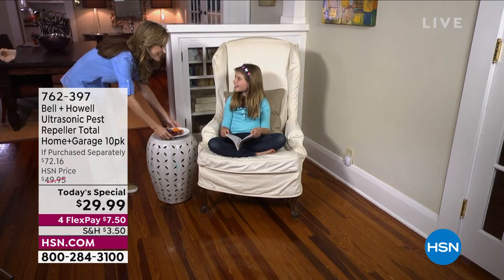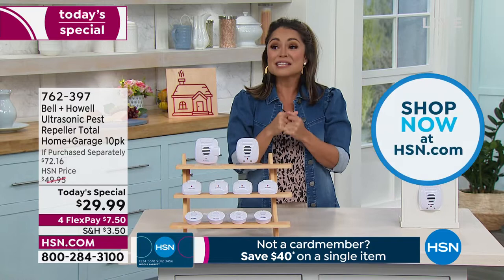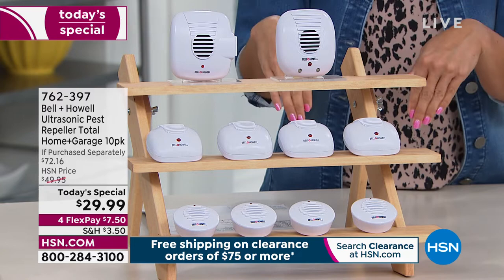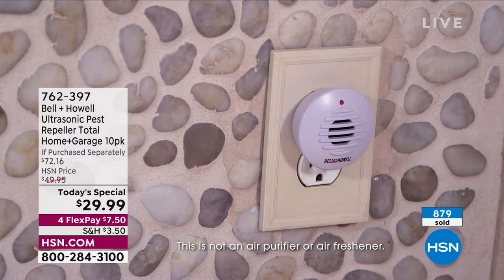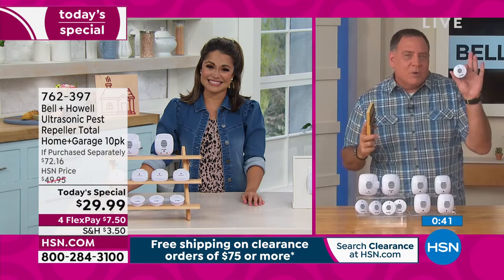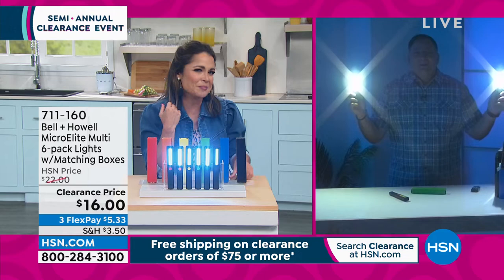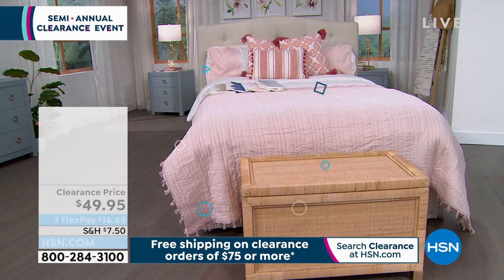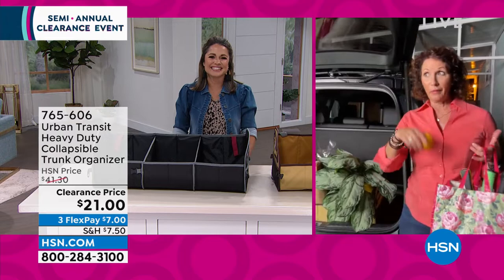HSN | Semi-Annual Home Clearance 06.29.2022 - 12 AM